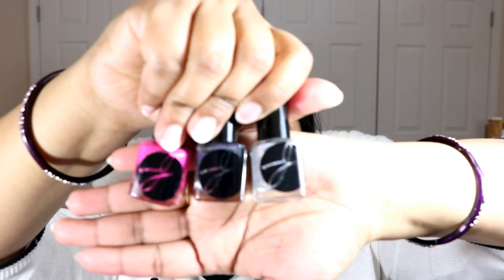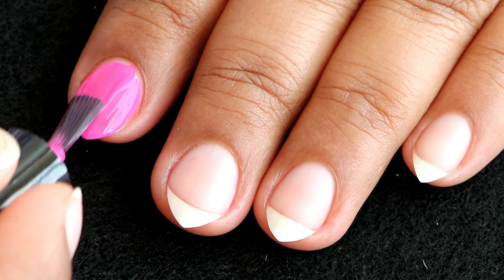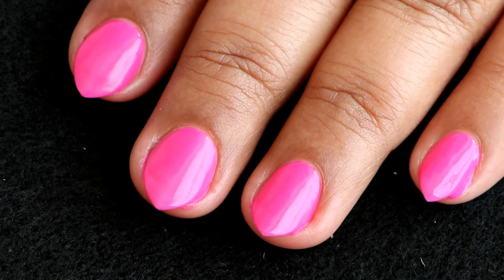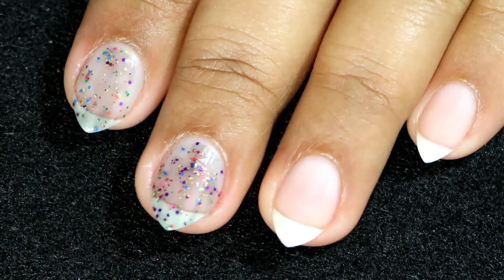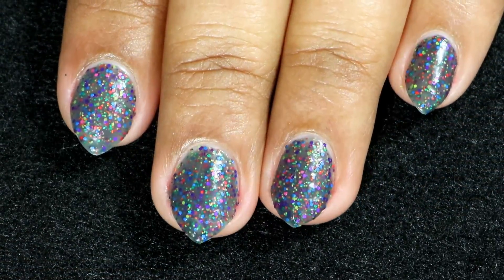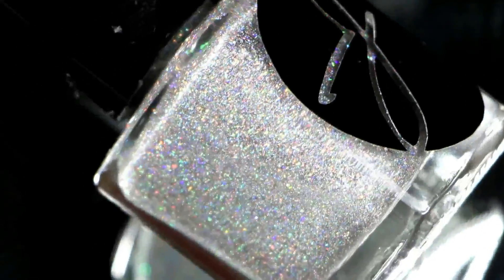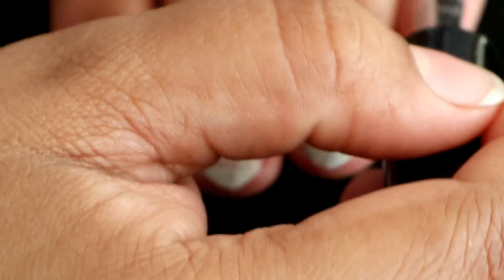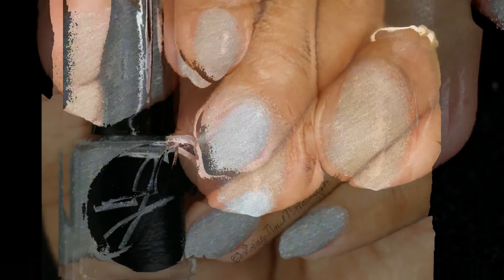Jior Couture's "Love Is... " Collection | Review N Swatches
Today I have review N swatches of few polishes from Jior Couture's newest Collection "Love Is. "
I Hope you enjoy the swatches as much as I did :)
to see the entire collection
Follow JiorCouture :
Facebook.com/JiorCouture
Polishes Swatched:
1. Love Is...Gentle (Creme)
2. Love Is...Unconditional (Thermal)
3. Love Is...Powerful (Holo Micro-Glitter)
Facebook.com/LovelyNailsNPrettyHairstyles
Do share your recreations with me
XOXO
Lovely